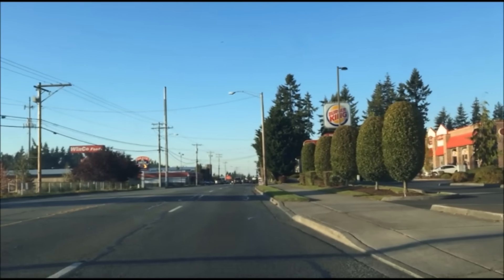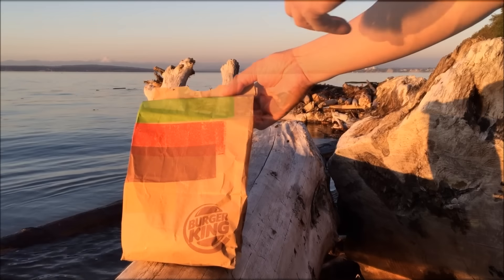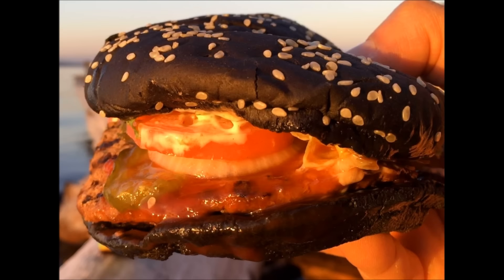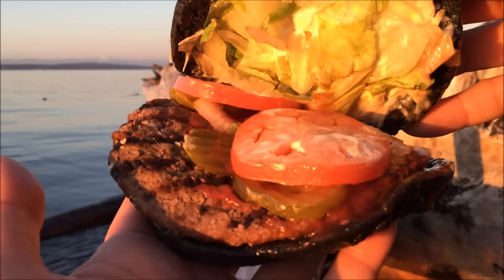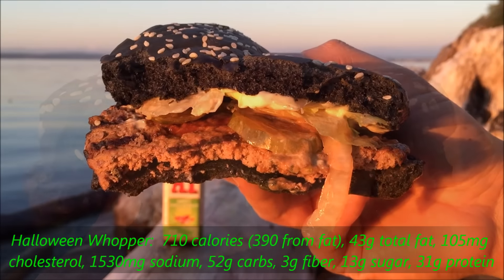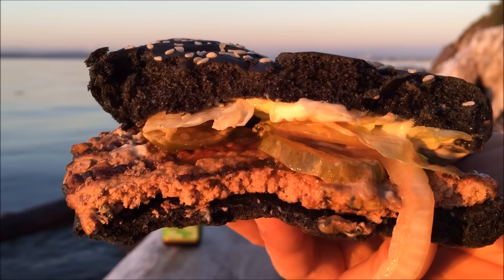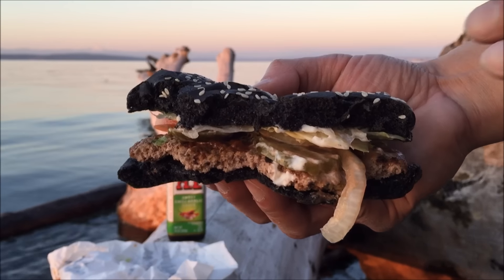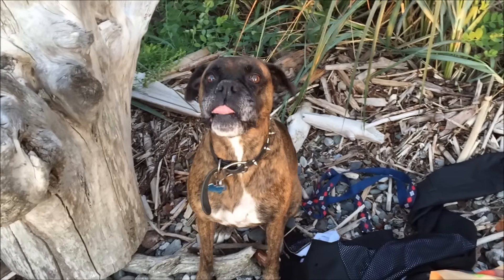Burger King A1 Halloween Whopper Review